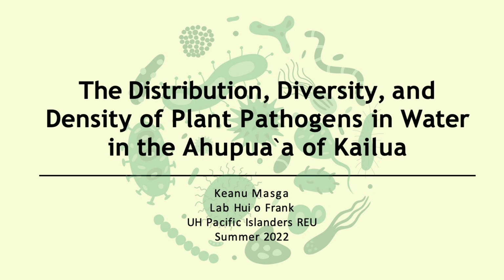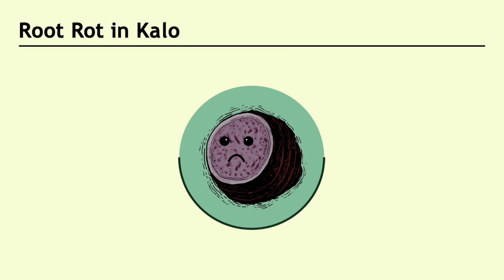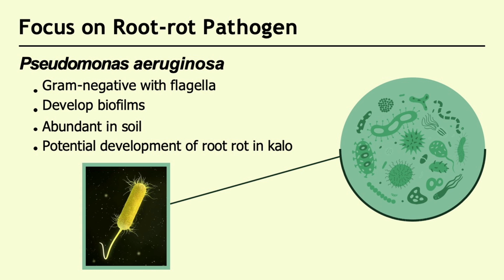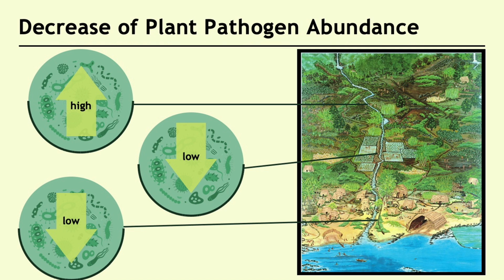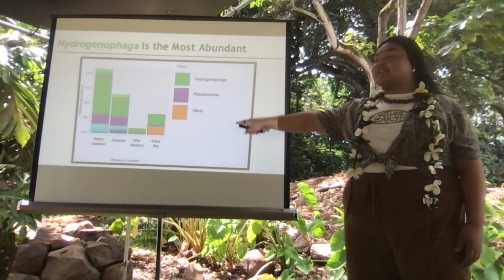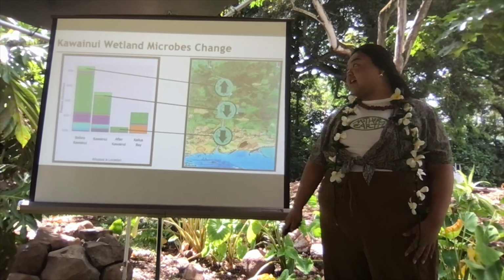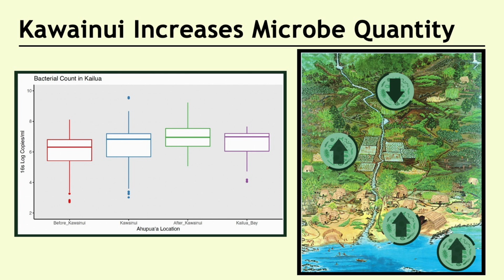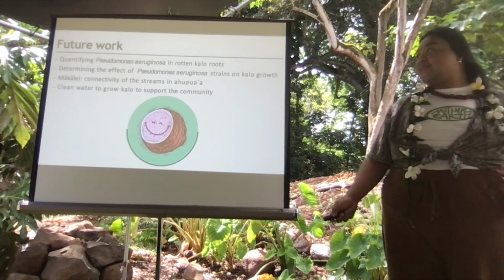The distribution, diversity, and density of plant pathogens in water in the ahupuaʻa of Kailua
Keke Masga (Advisor: Dr. Kiana Frank)

In the ahupuaʻa of Kailua, the non-profit Kauluakalana is working towards ʻāina restoration to return Kawainui into a functional fishpond with kalo terrace patches for food production. The constituents of the microbial community in water supplying Kawainui is vital to create a healthy fishing and agricultural region. Thus, this research aims to use 16S rRNA sequencing and real-time quantitative PCR to identify the relative abundances and quantities of bacteria with a focus on plant pathogens and Pseudomonas aeruginosa. For putative plant pathogens, there is an observed trend of a decrease following streams running from mauka to makai. Bacterial density increases following the streams from the mountain to the sea. Focusing on P. aeruginosa, there is an accumulation in the water of Kawainui with relatively low quantities in the water preceding and following Kawainui. The results suggest that Kawainui serves as a filter for putative plant pathogens while simultaneously serving as a point of introduction of bacterial species into water potentially through groundwater; furthermore, the slow-moving waters likely promotes biofilm formation of P. aeruginosa that can affect kalo agricultural practices.